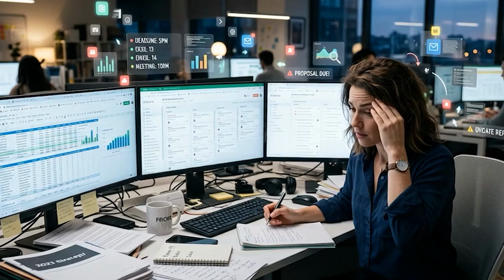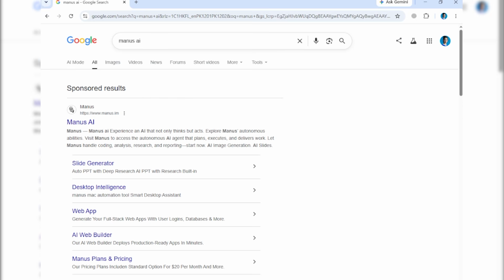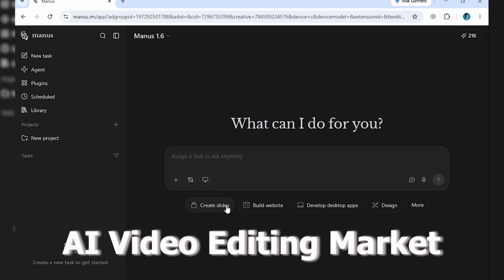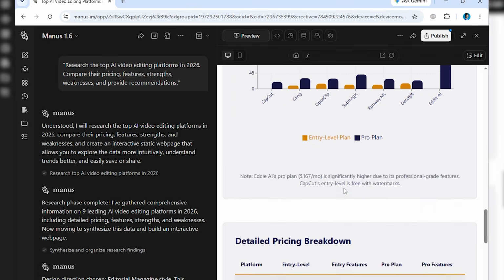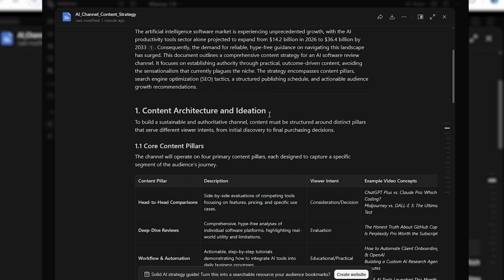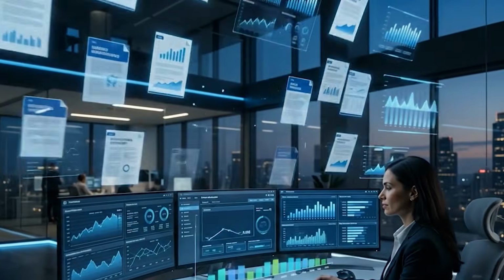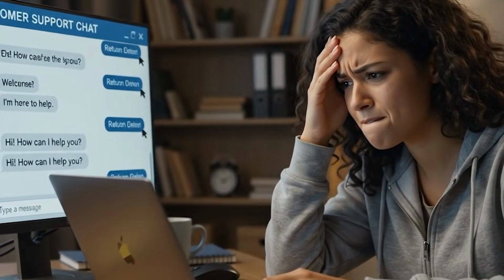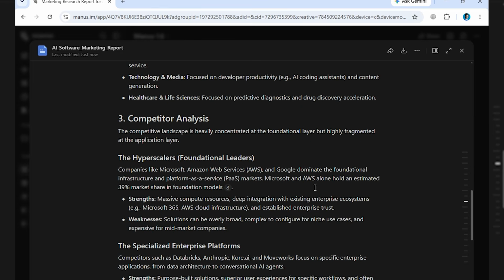Your Research Game Just Got Upgraded with Manus AI